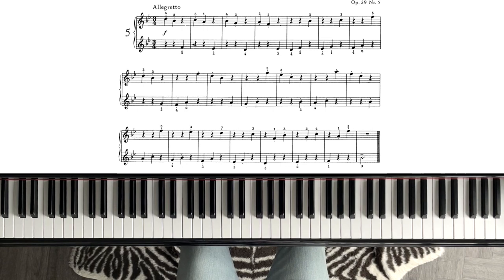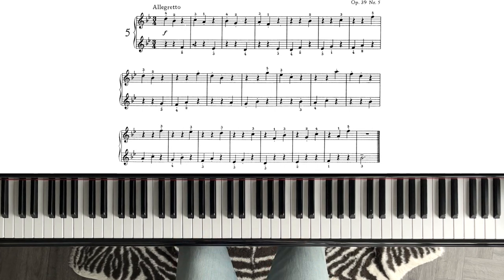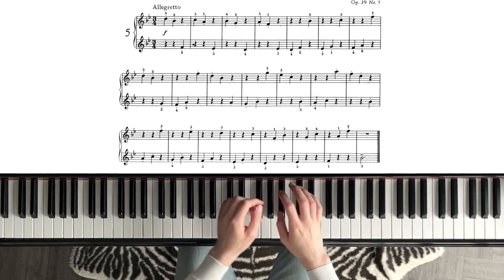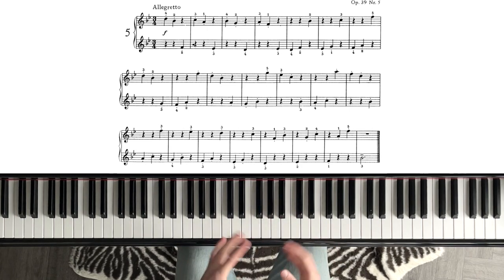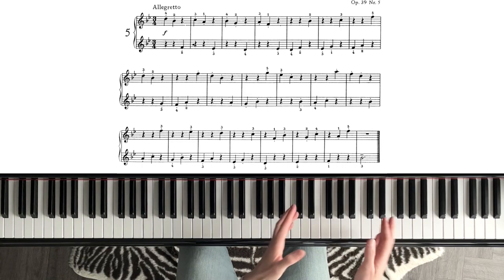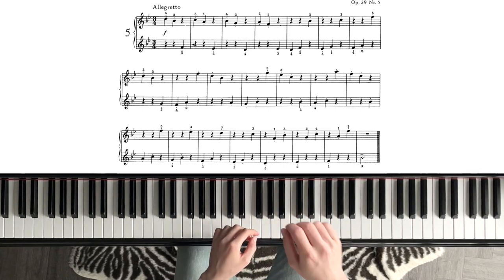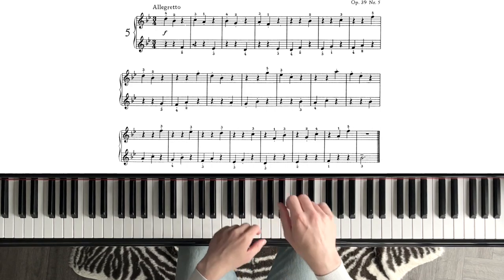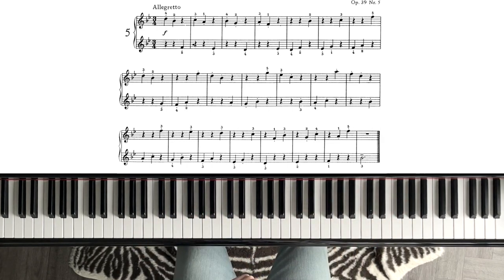D. Kabalevsky op.39 nr.5 - Playing | Piano Tutorial